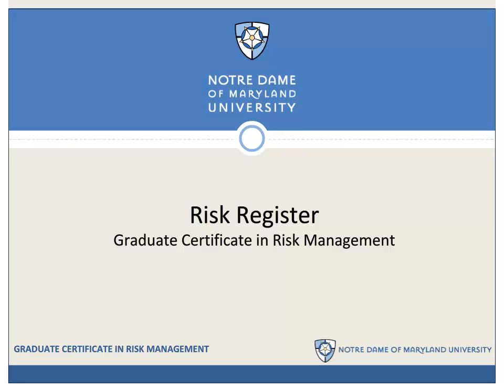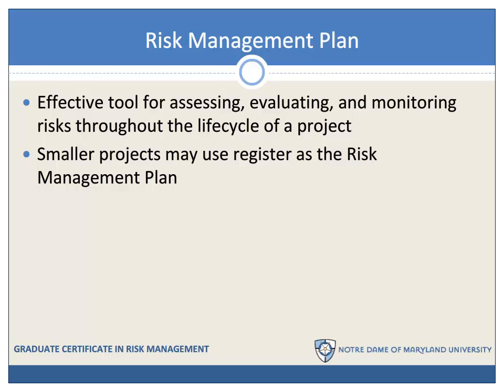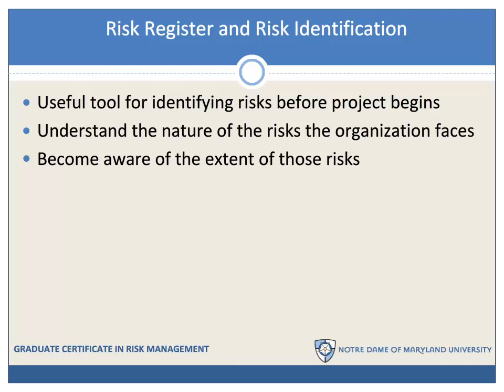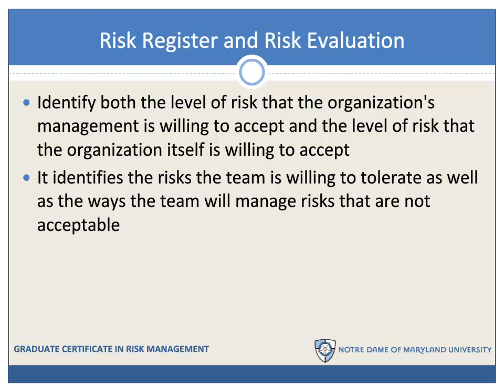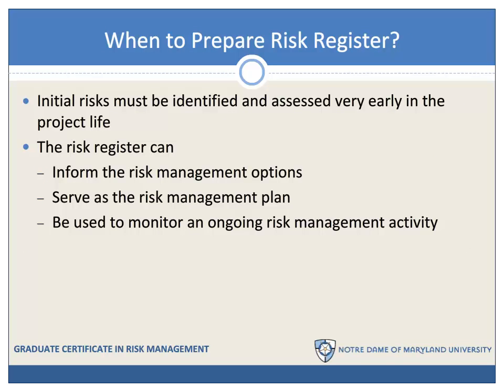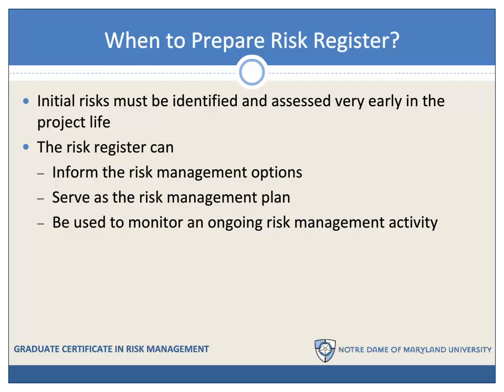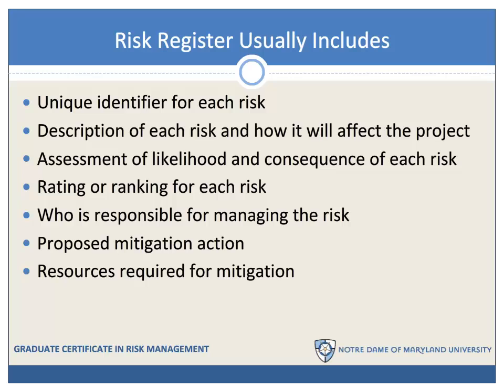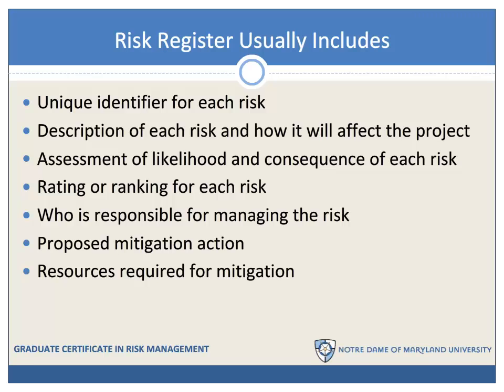NDMU Risk Register